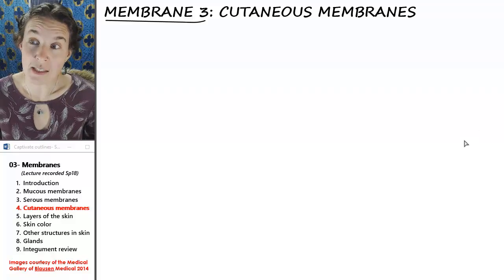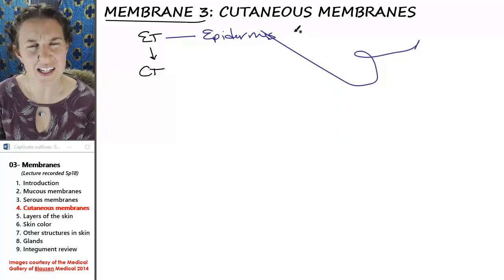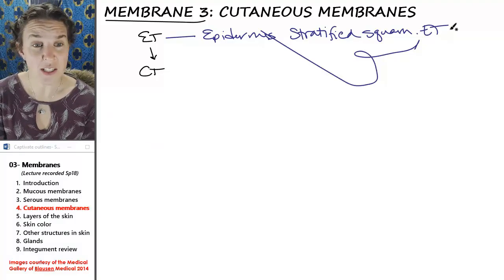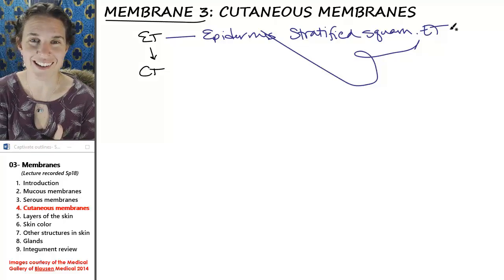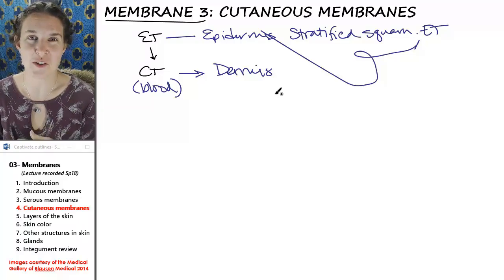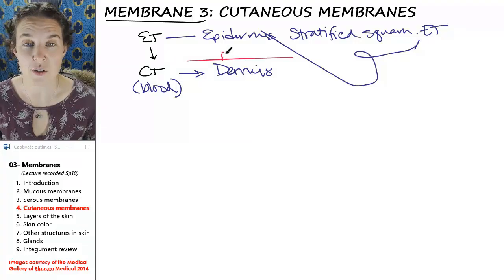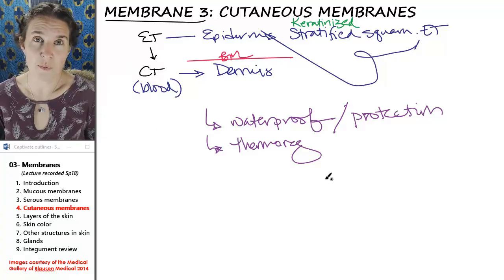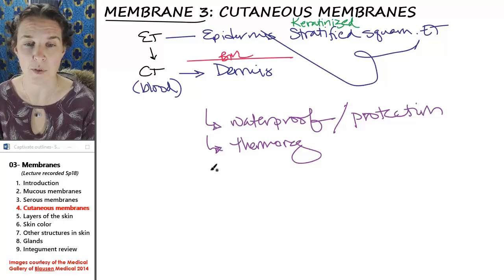Membranes 4- Cutaneous membranes